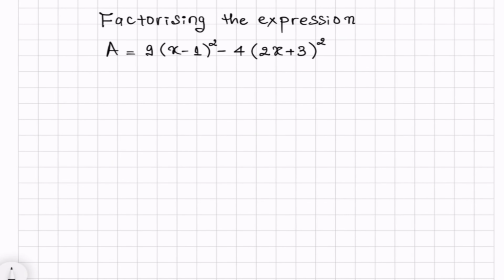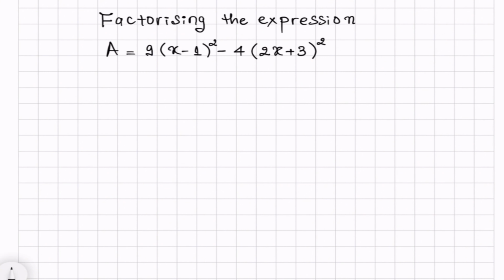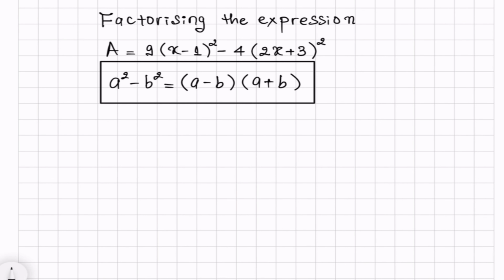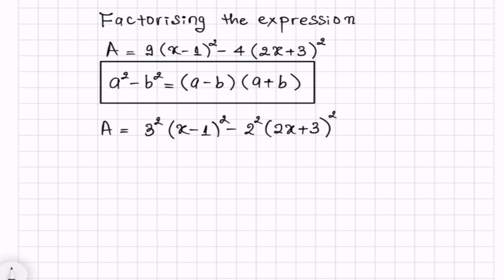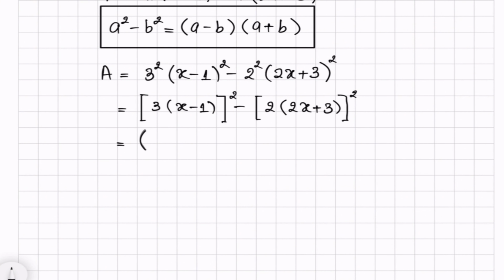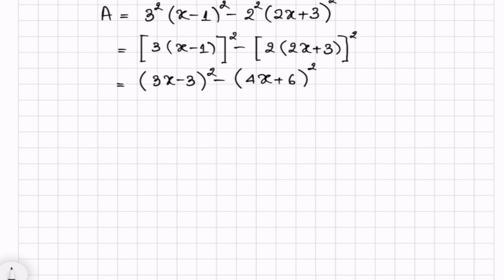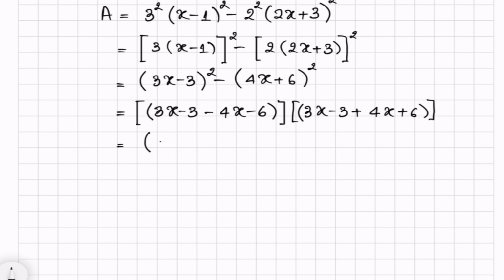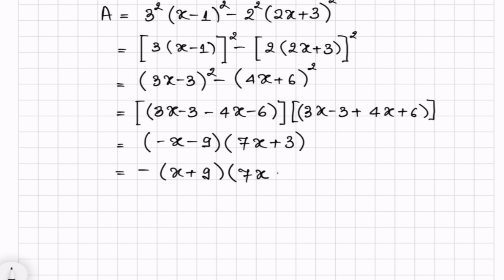Can You Solve This in 10 Seconds? 🤯 | Cube Root Equation Challenge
Can you solve this cube root equation in just 10 seconds? ⏱️🤯
This looks simple—but don’t be fooled! Most people get stuck unless they know this smart algebra trick. Watch the full step-by-step explanation and challenge yourself along the way!

✅ Perfect for:

Math students

Exam preparation

Brain training

Algebra practice

✏️ Try it yourself before watching the solution, and write your answer in the comments!

👇 Comment your answer below – NO CHEATING!
👍 Like the video if you enjoy math challenges